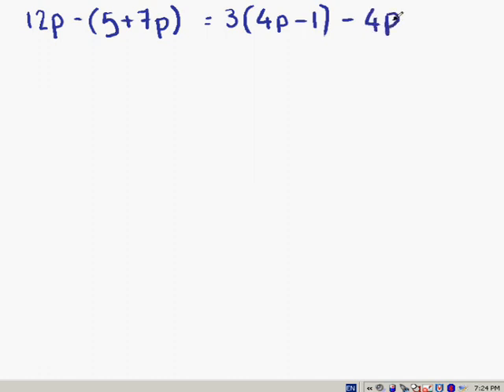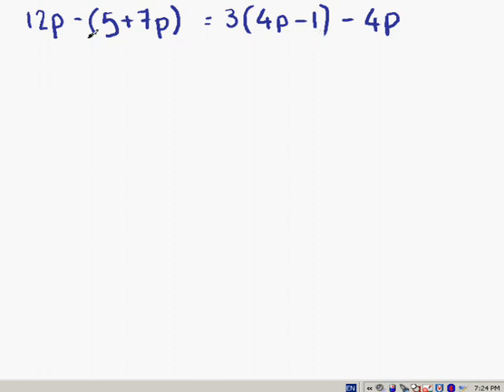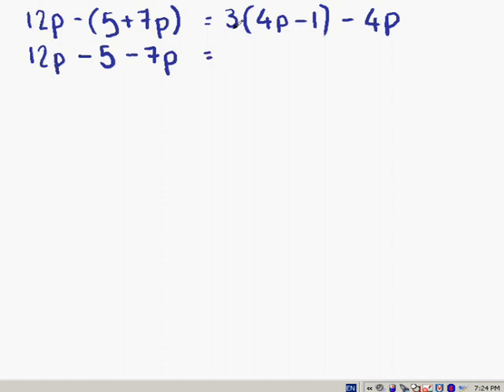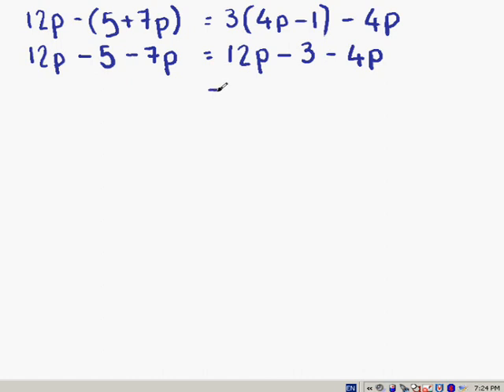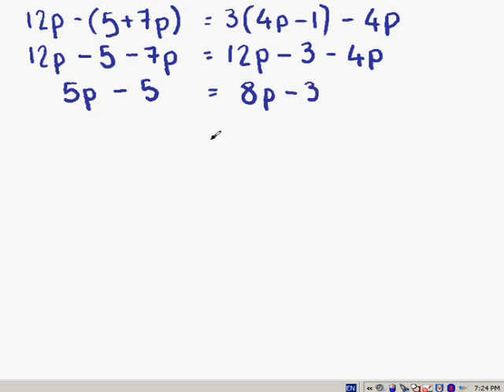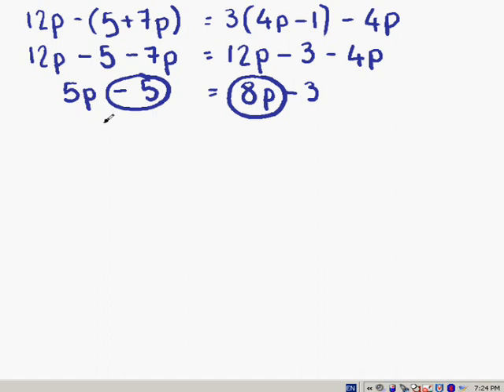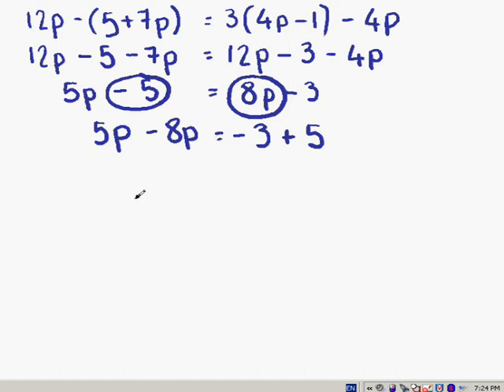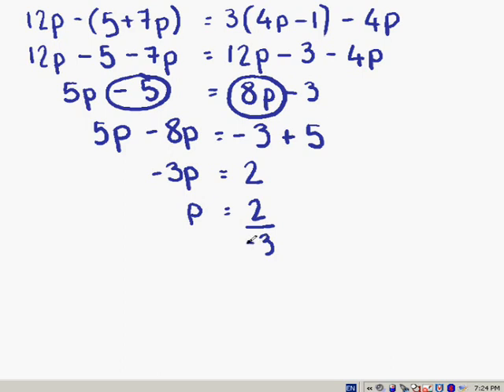Equations and Inequations Lesson 1 (Part 2 of 3)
Introductions to solving equations